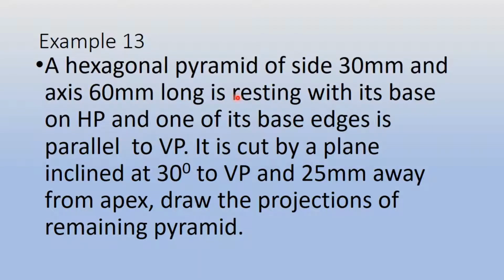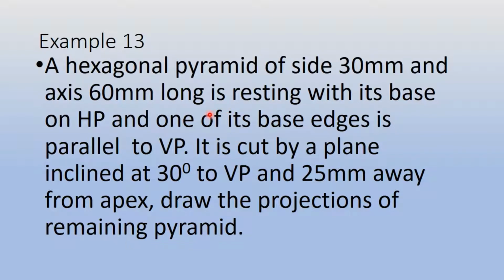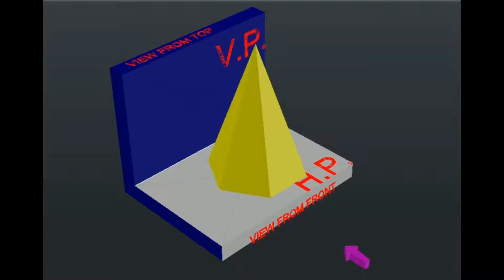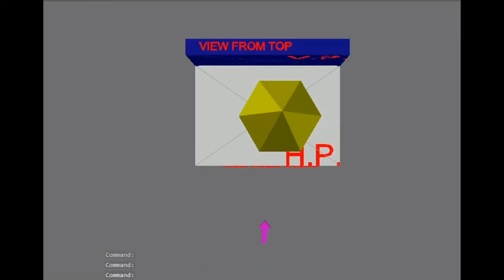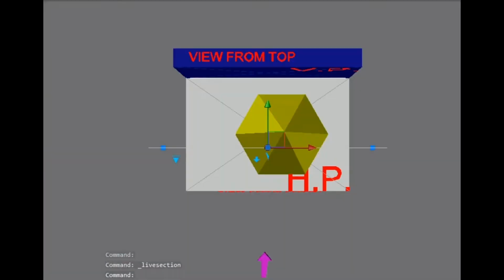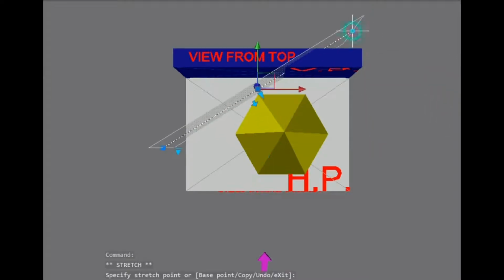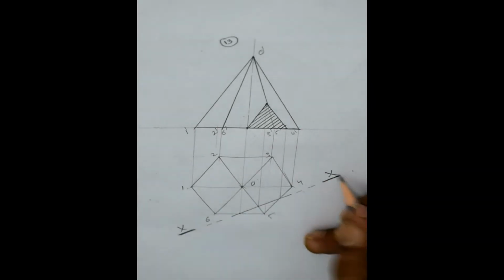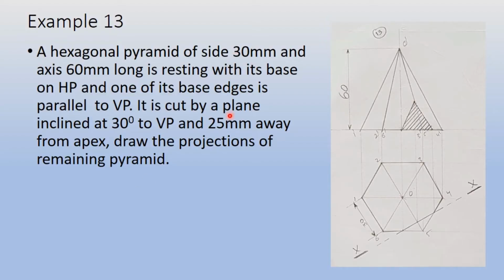Section Of Solids Problem 13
A hexagonal pyramid of side 30mm and axis 60mm long is resting with its base on HP and one of its base edges is parallel  to VP. It is cut by a plane inclined at 30 degrees to VP and 25mm away from apex, draw the projections of remaining pyramid.